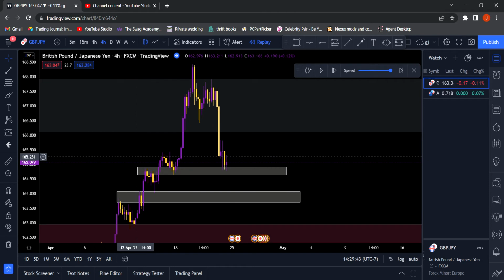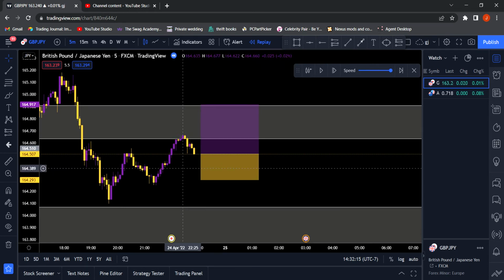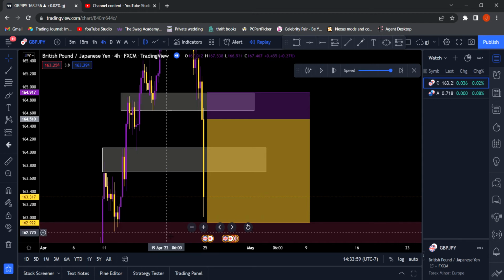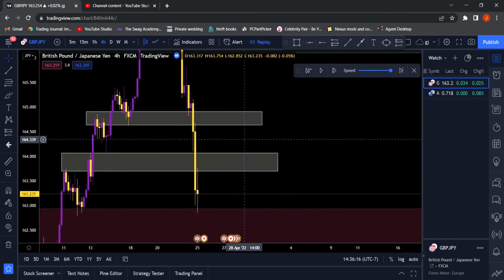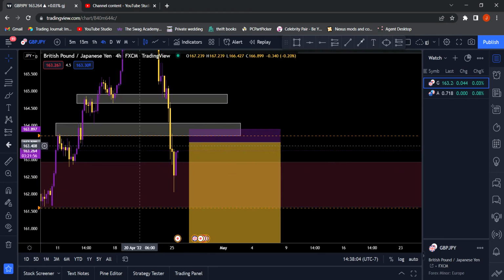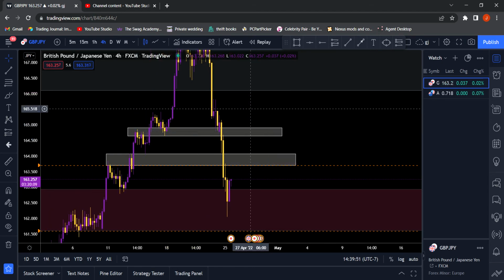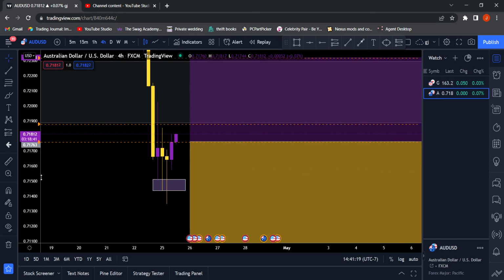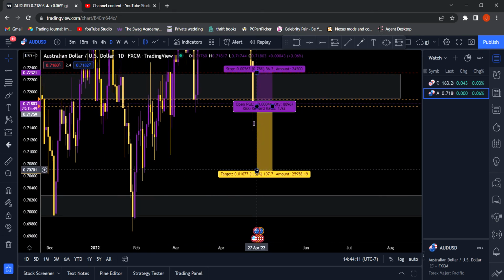HOW I MADE $1215 ON GBPJPY| TOP TIER TRADER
THIS VIDEO SHOWS AND EXPLAINS MY FIRST TRADE ON MY FUNDED TOP TIER TRADER ACCOUNT